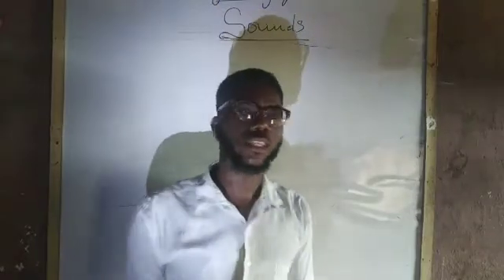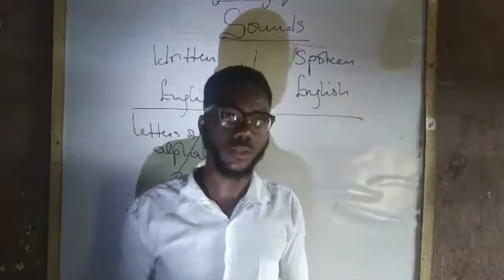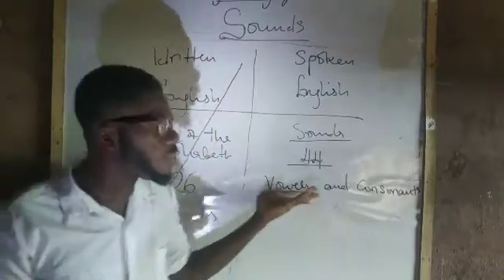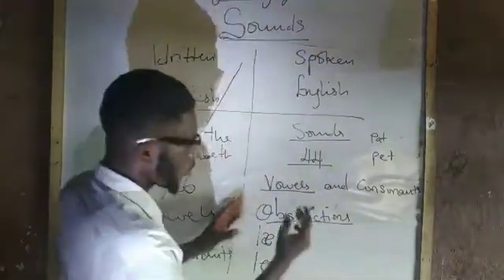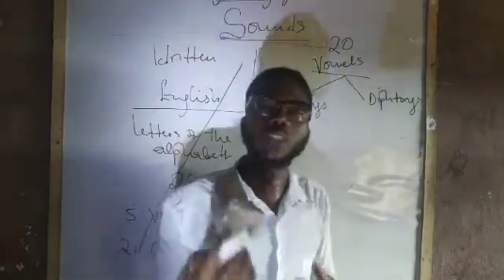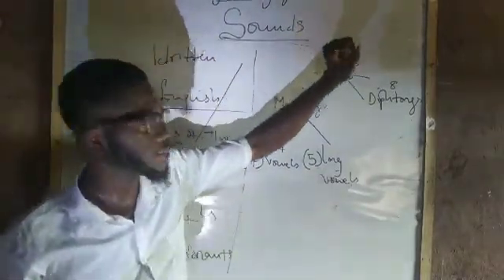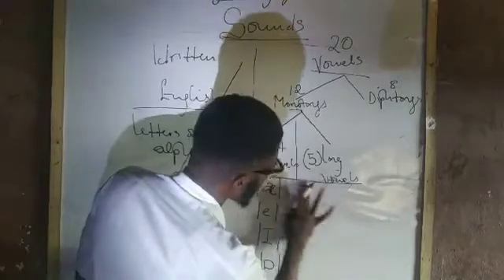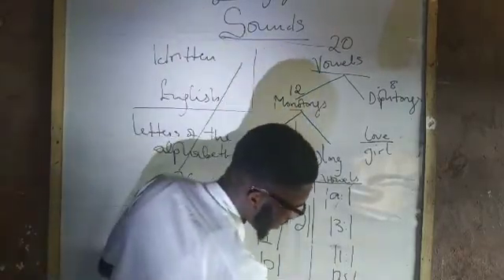English Language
Sounds